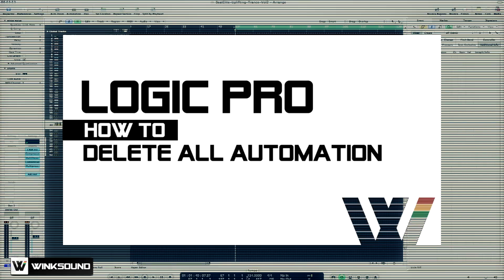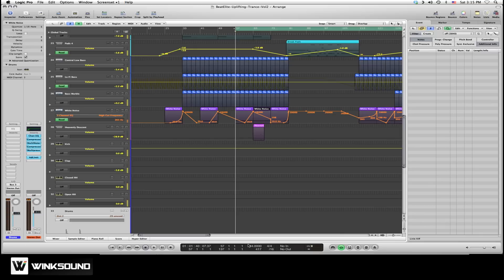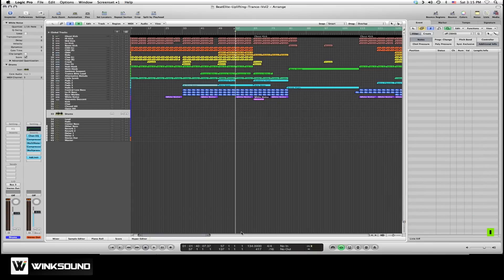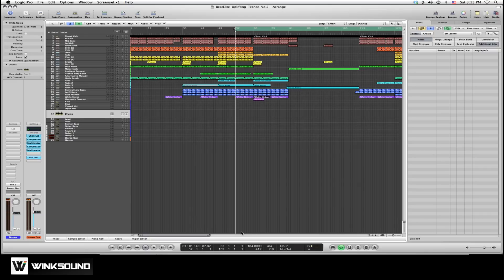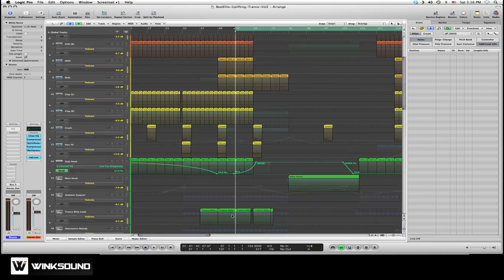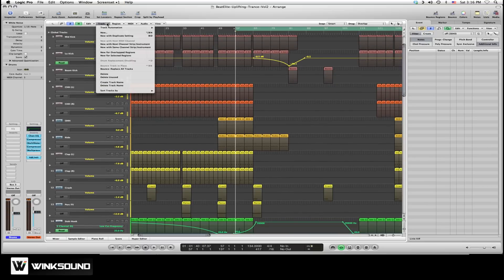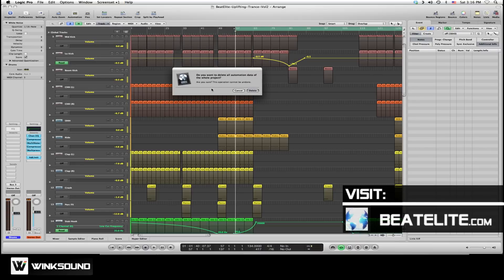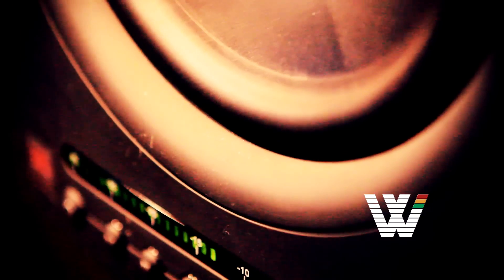Logic Pro: How To Delete All Automation | WinkSound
In this tutorial we've loaded a Logic Pro song template from Beatelite.com to demonstrate how to easily delete all automation points within your project with one simple command. This feature can come in handy when receiving rough mixes from clients or if you would just like to clear your project for a fresh approach to your mix.

Beatelite.com offers downloadable Logic Pro, Ableton Live and Reason templates for electronic music production covering genres such as House, Trance, Dubstep and Hip Hop. Learn more about Beatelite's song templates and connect with them on Twitter and Facebook: